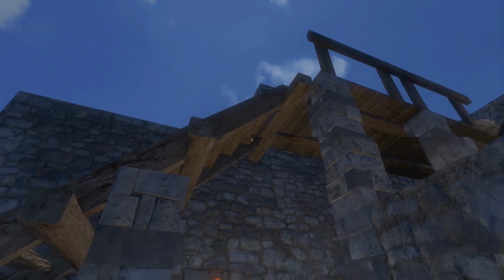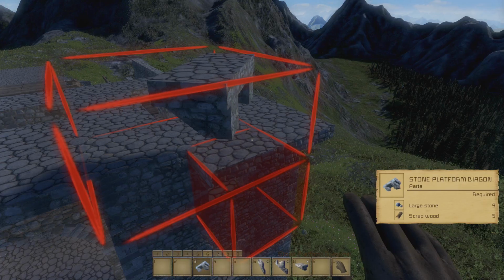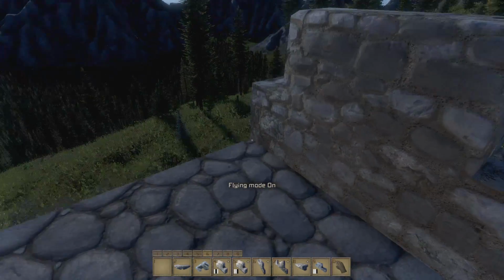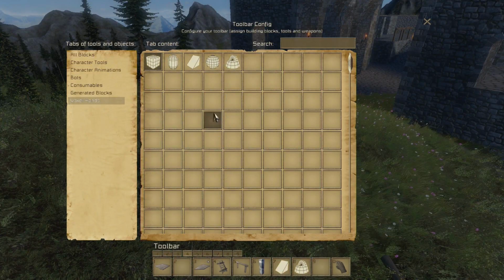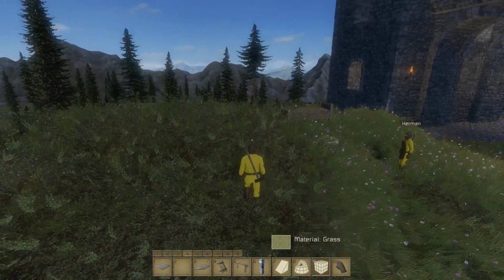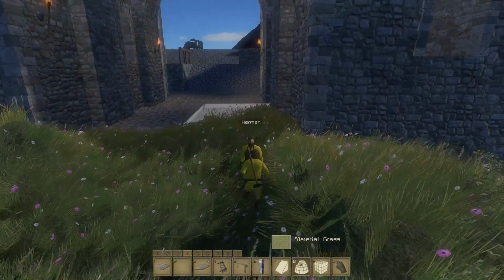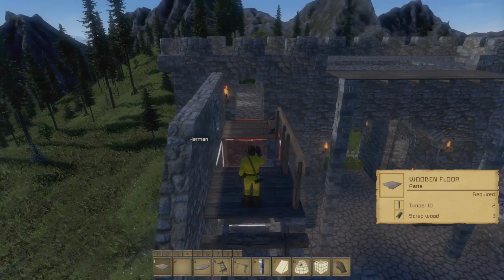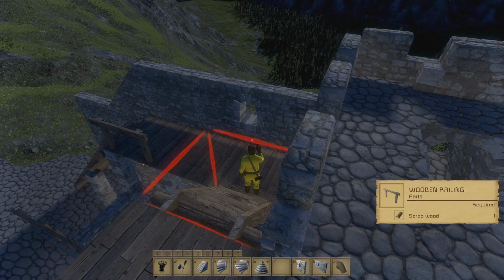[ Ep:5 ] Medieval Engineers ( Creative ) - Home of the IronWolf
Let's build a Majestic Medieval Home for our entire IronWolf Family here on the Channel. Beware of silliness.